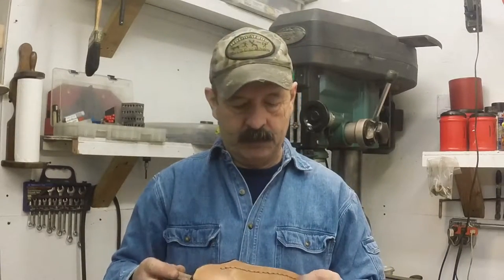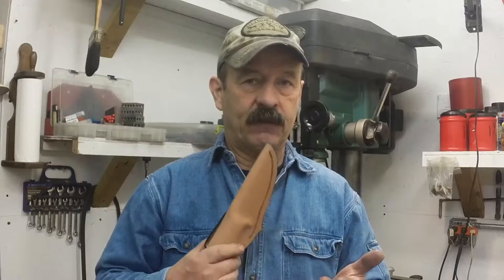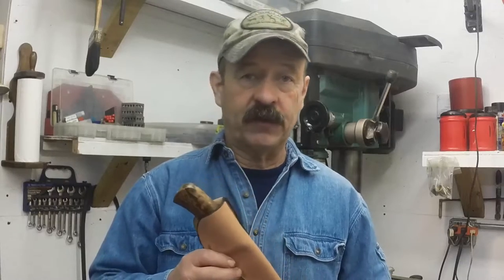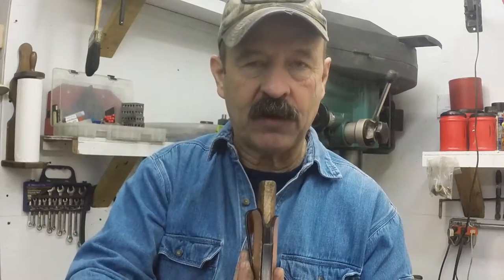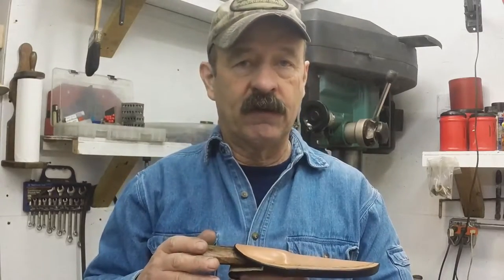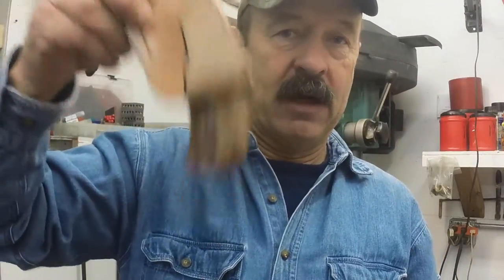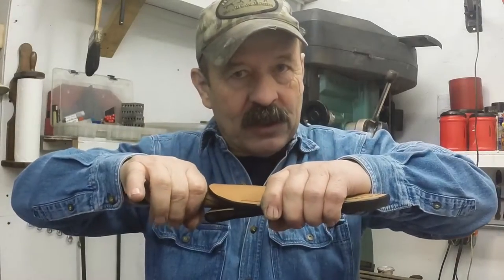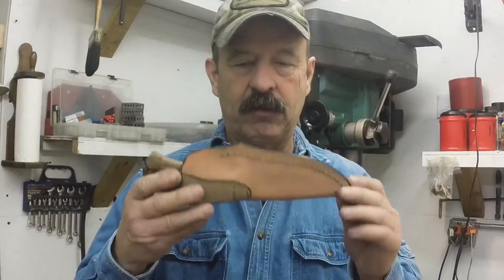Knife Sheath Mechanics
A quick video explaining the philosophy behind the mechanics of an Andersen Forge sheath.